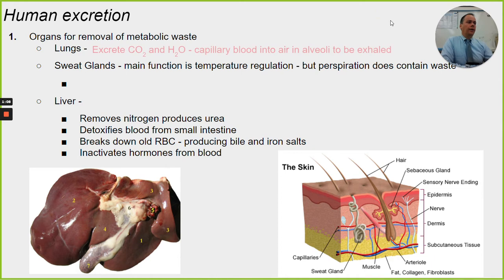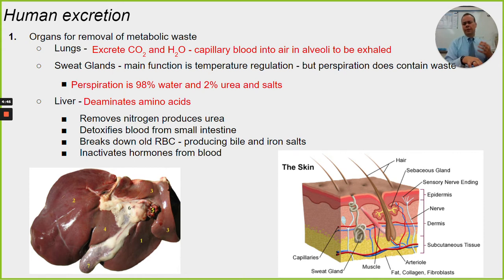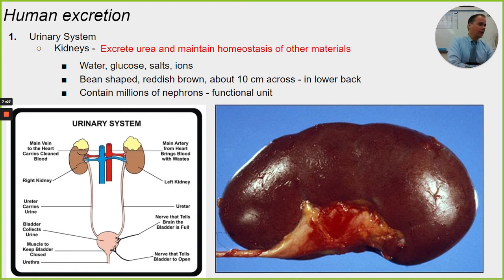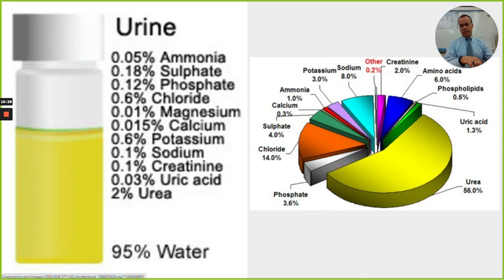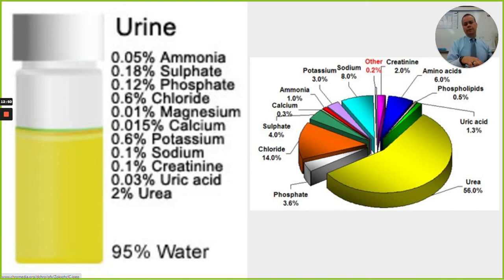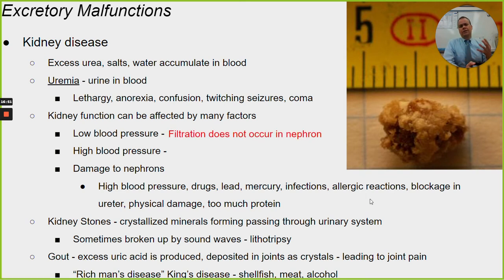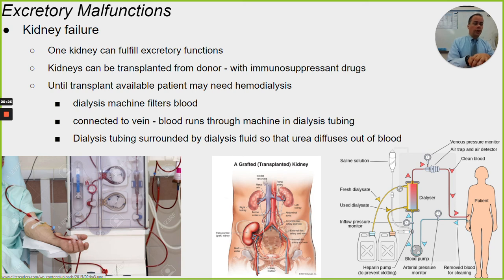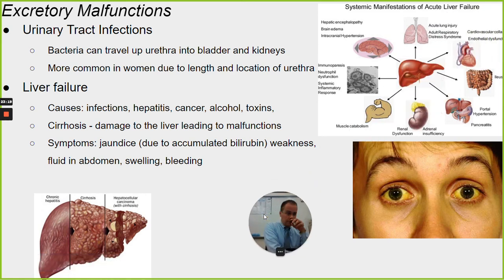LE - Excretory System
In this video we cover the human excretory system